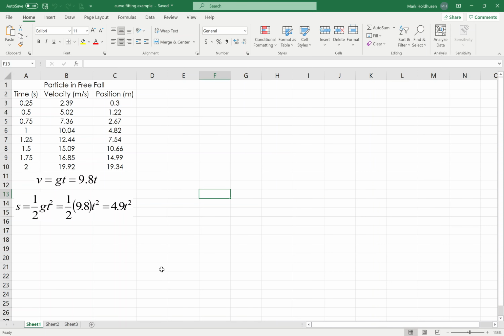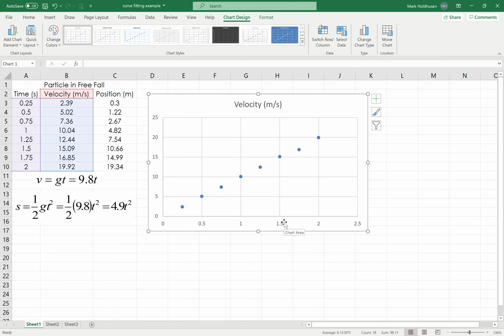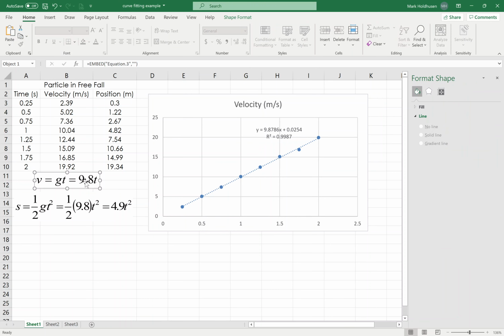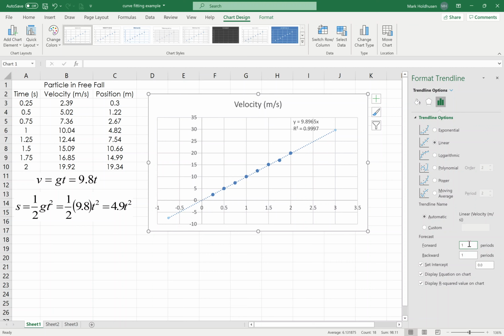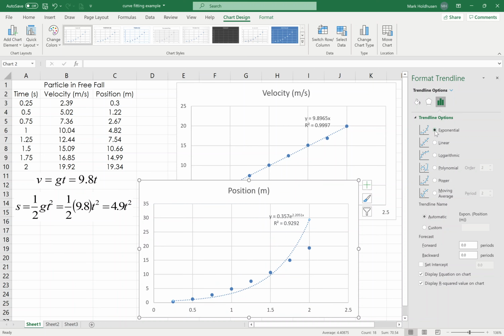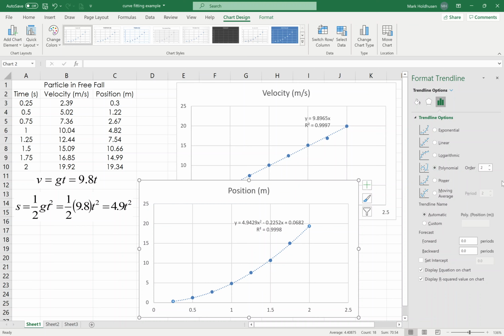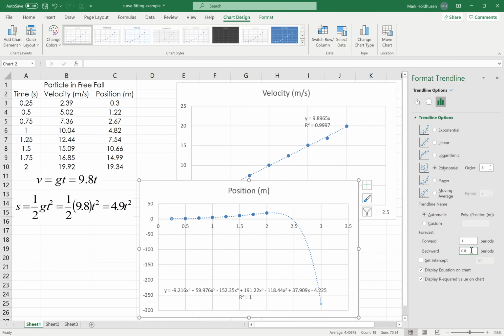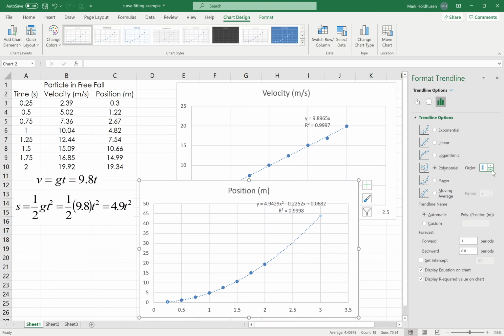Curve Fitting in Excel